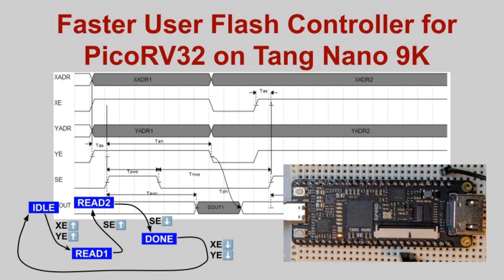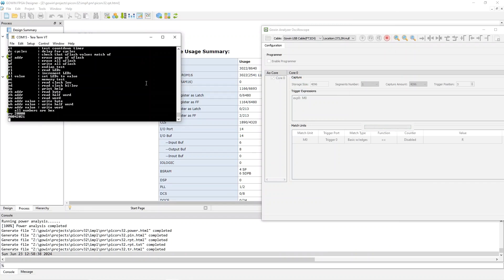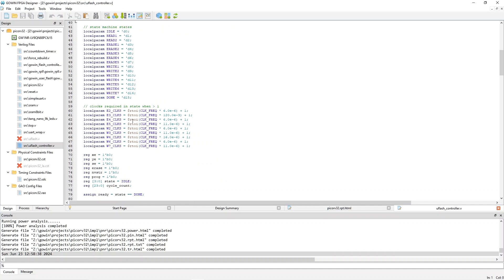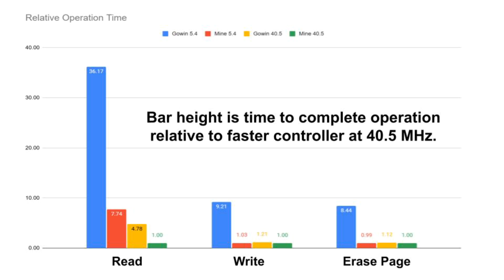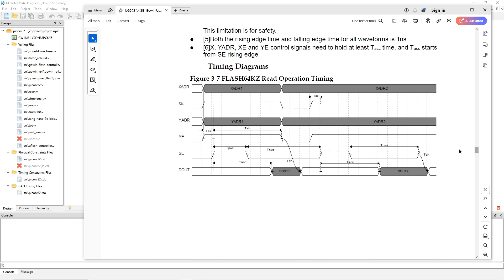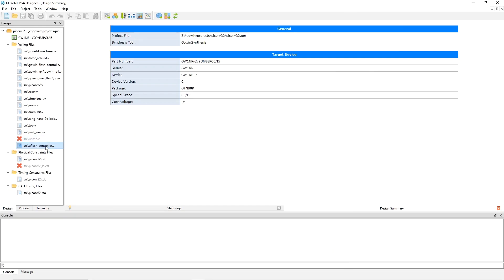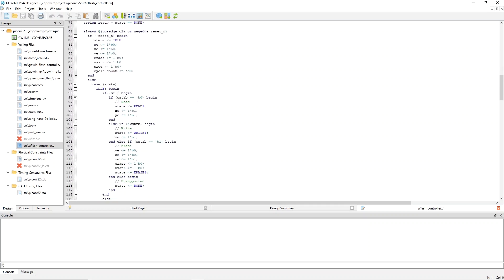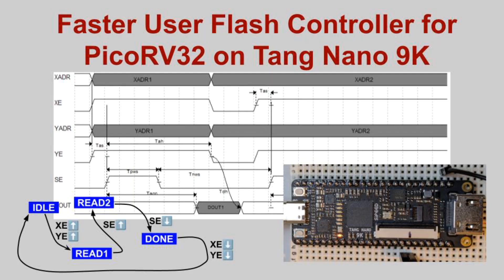Faster User Flash Controller for the Tang Nano 9K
This video describes a Gowin user flash controller that I wrote for the Tang Nano 9K FPGA development board.  It's faster than the Gowin Soft IP core controller, especially for slower clock speeds.

Chapters
0:00 Intro
0:27 IDE version and building
1:00 Load and run
1:30 Flash in action
2:45 Performance
5:17 Flash documentation
6:54 Read state machine
8:46 Verilog
10:43 Resources and timing
11:16 Conclusion

The project is on github (but you must checkout the latest branch)

cd picorv32/
git branch -a
git checkout -b faster_user_flash remotes/origin/faster_user_flash

Also consider for a more maintained PicoRV32 mini-SoC repository with features explained in later videos.